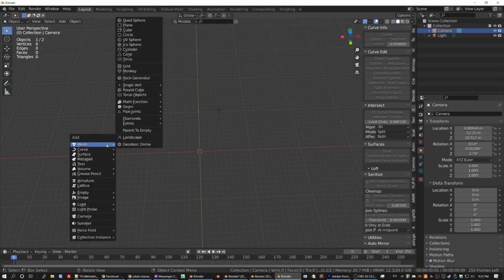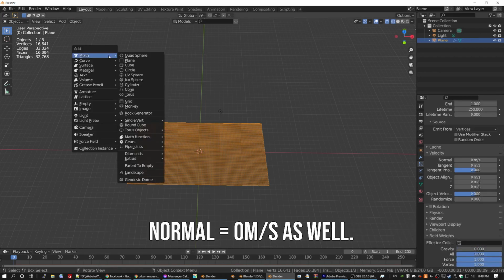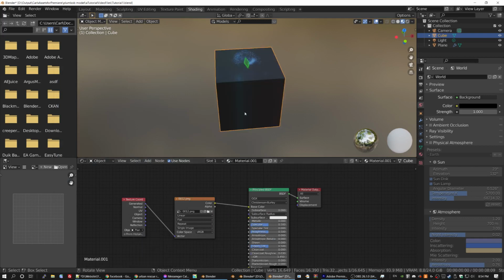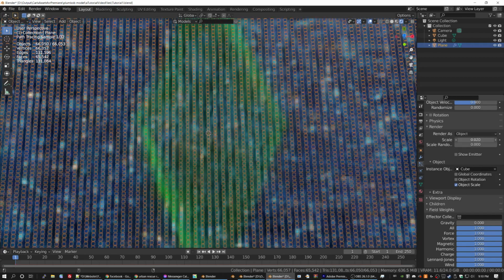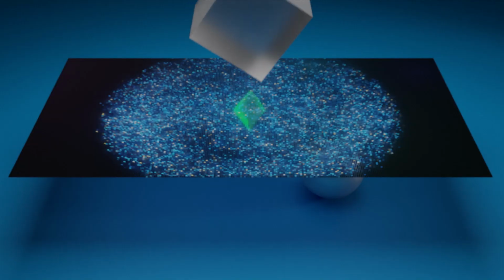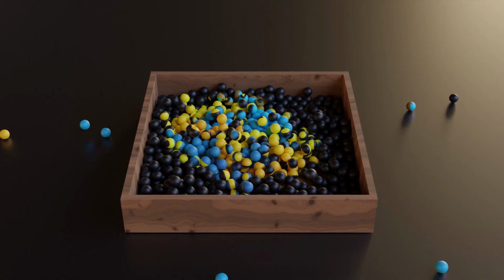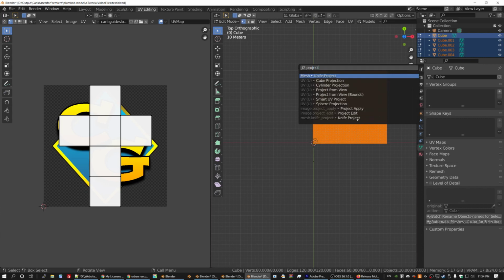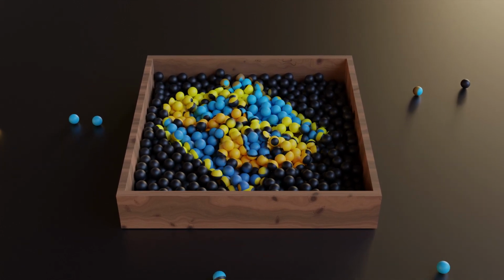Map ANY Image to Particles and Rigidbodies in Blender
Once you've mapped an image to your particles in Blender, you can have your way with them. You can also use rigidbody simulations or animated pieces and map an image to them as well, allowing you to create logos or pictures from chaos.